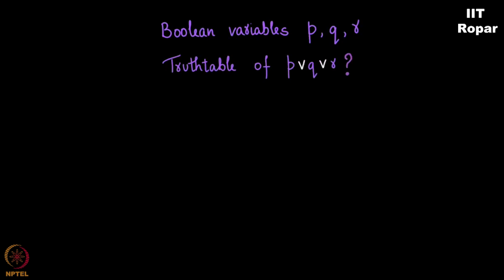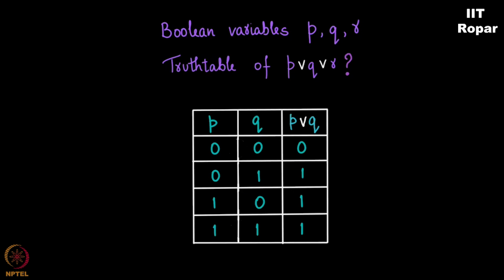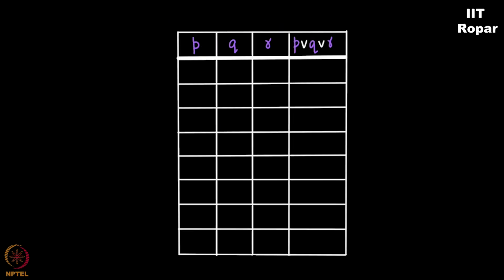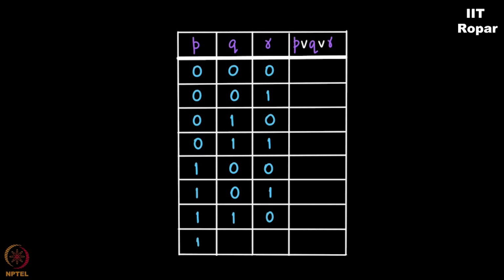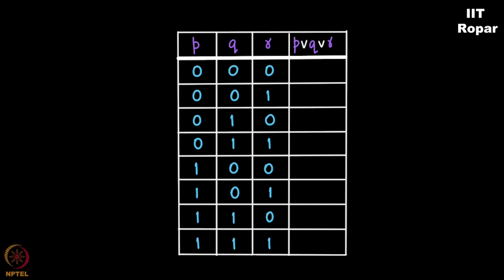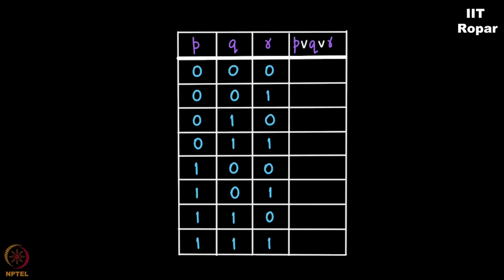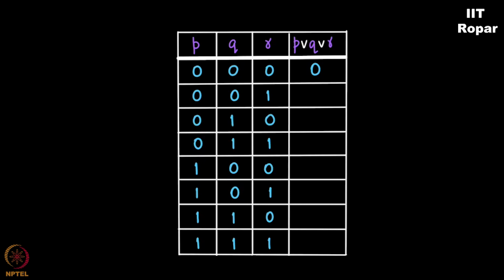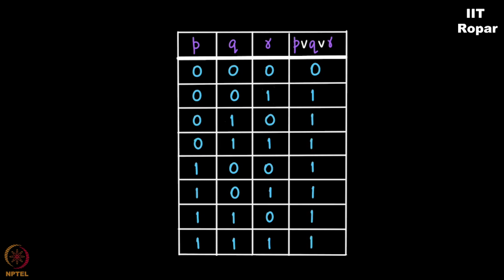OR operator for 3 Variables